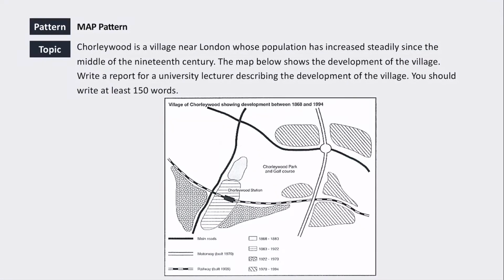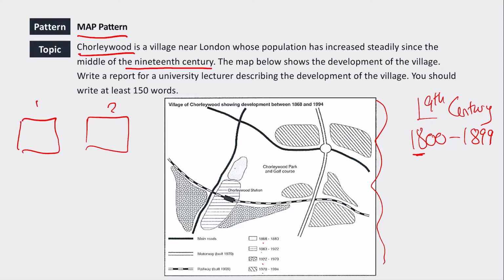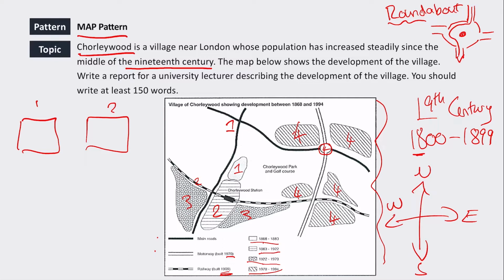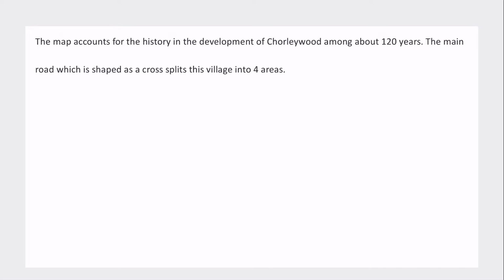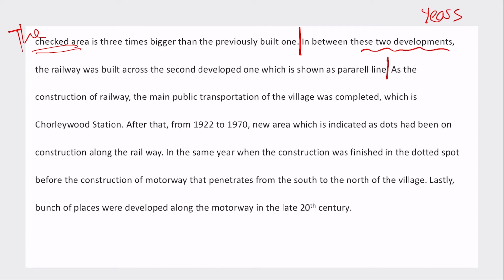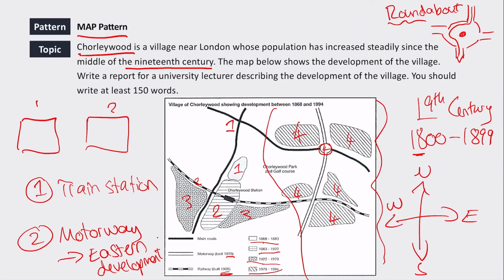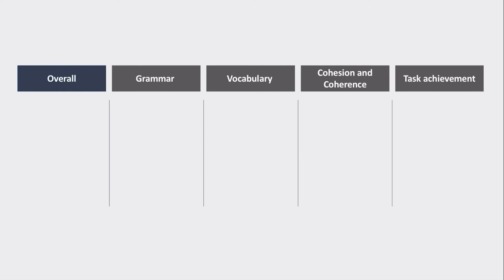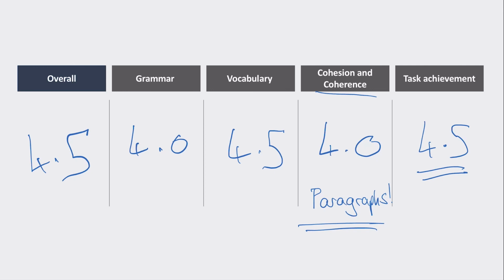How to write a good IELTS WRITING an essay with commentary #86